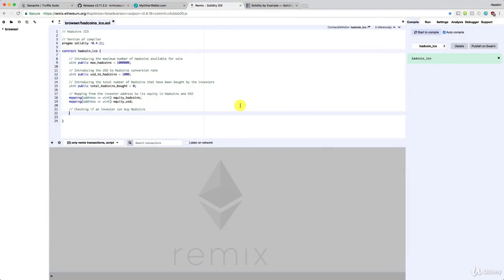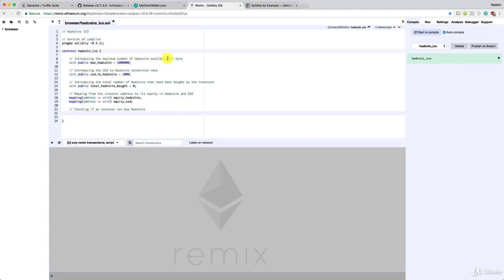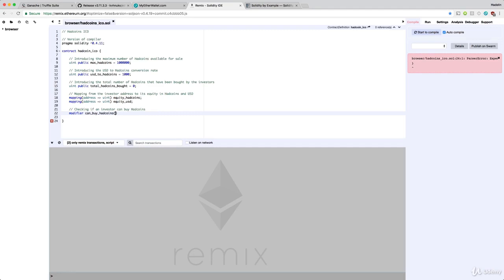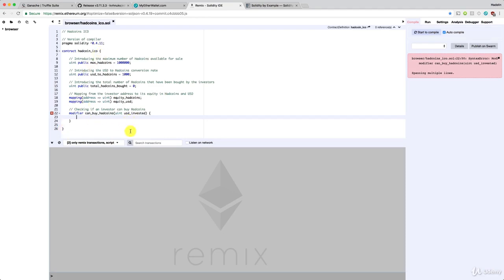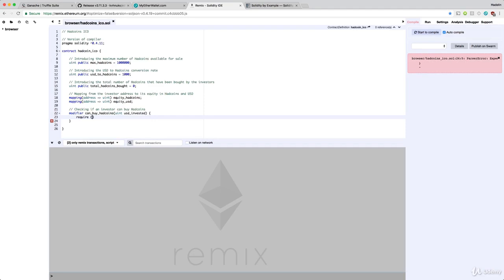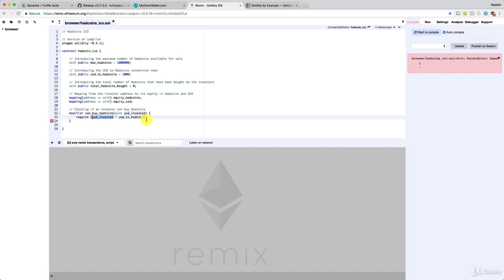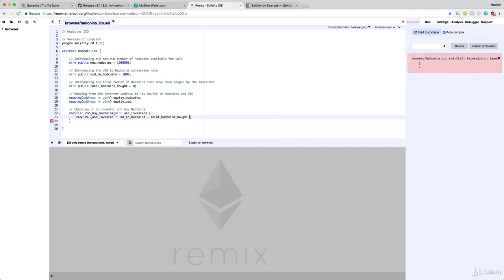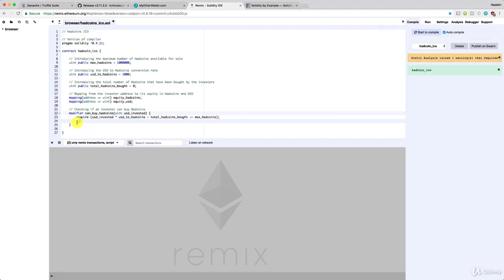Create a Smart Contract - Step 4